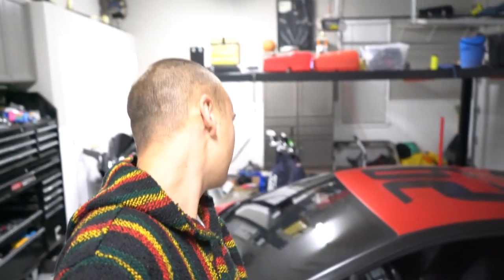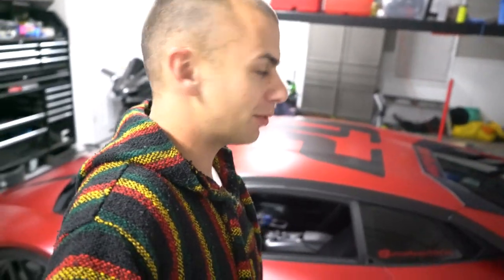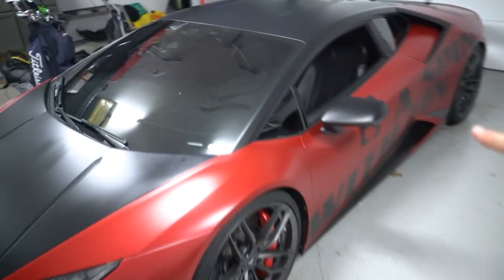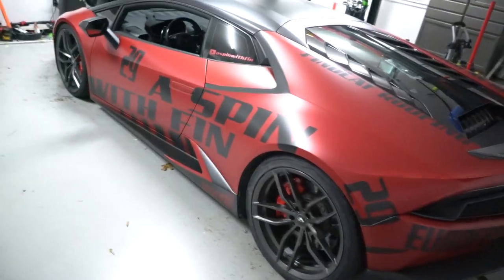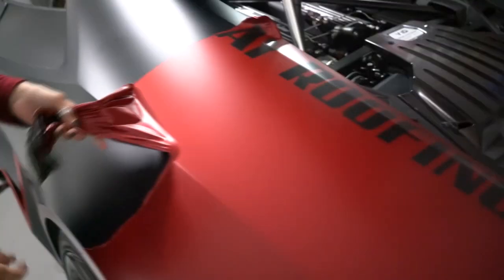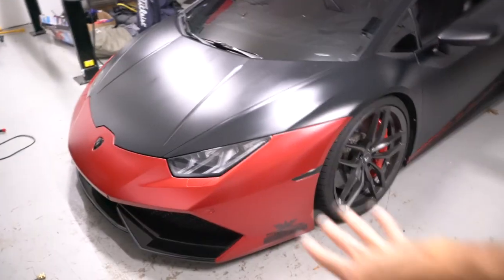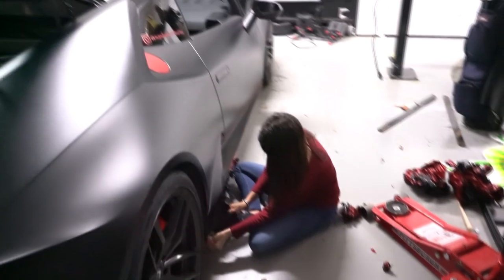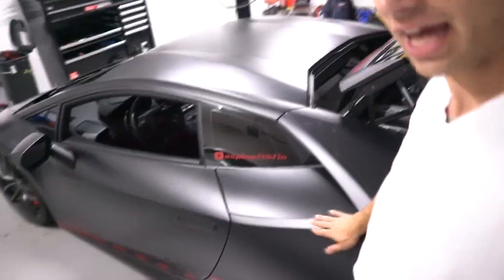Removing The 3M Vinyl Wrap From My LAMBORGHINI Huracan!!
Talked to Wrap House Atl about switching up the color of my 2015 Lamborghini Huracan. The wrap removal process was very easy and took no time at all. Once i was done you couldn't even where the wrap had been.

music used-
Song: Atch - Found You